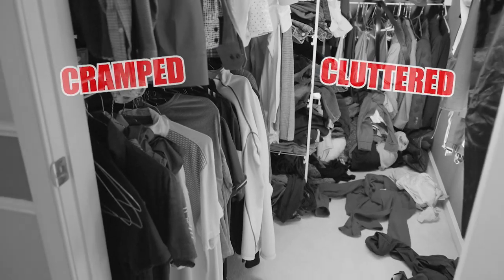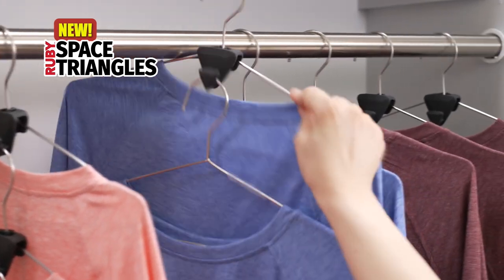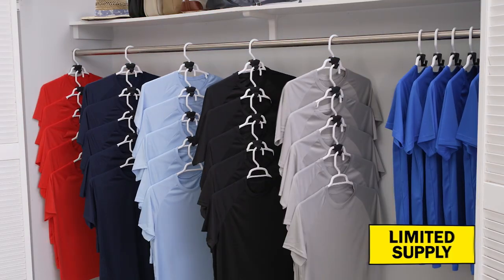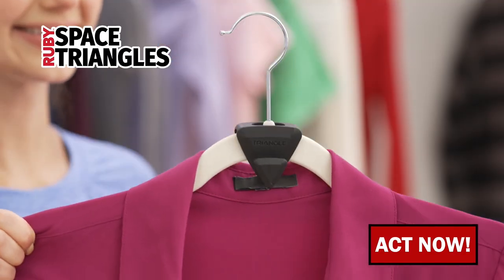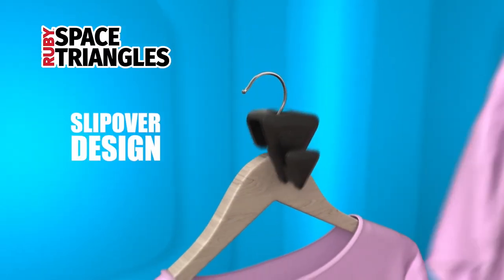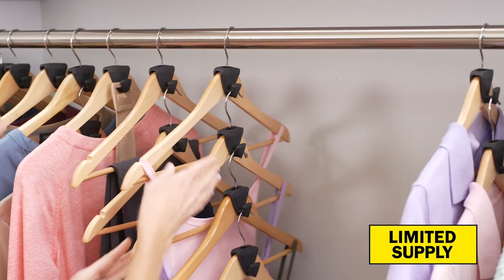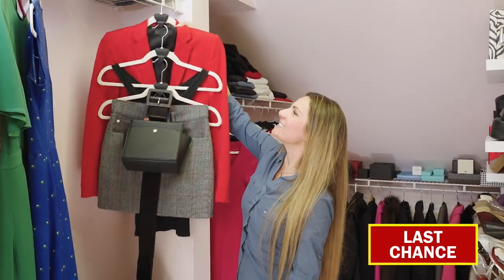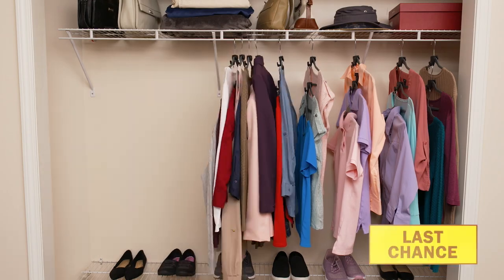Ruby Space Triangles to Free up Space in your Closets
FREE UP TO 70% MORE SPACE IN YOUR CLOSET!
Is your closet cramped and cluttered? Is it impossible to find a shirt to wear and then even harder to fit it back in there? Not anymore! Introducing Ruby® Space Triangles, the clever new hanging device that fits over any hanger to save you closet space in seconds! Now you can vertically hang multiple items, guaranteeing that you’ll have up to 70% more space in your closet.